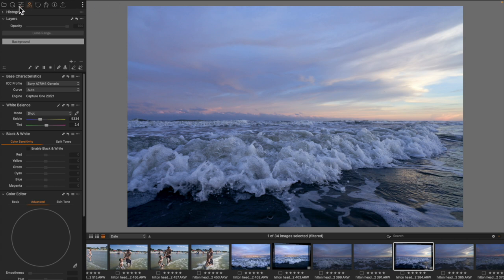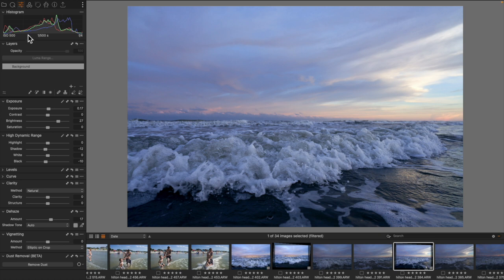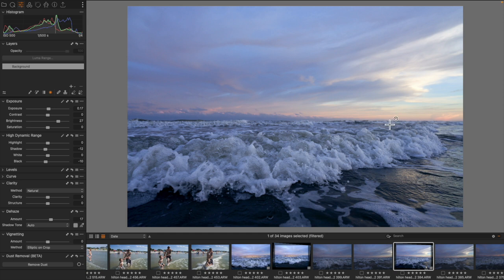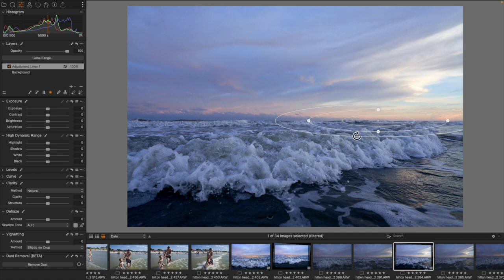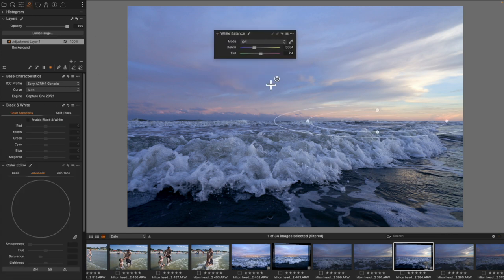A Simple Way to Improve Sunrise and Sunset Edits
Here's a short little tip in editing sunrise and sunset images in Capture One. Enjoy.